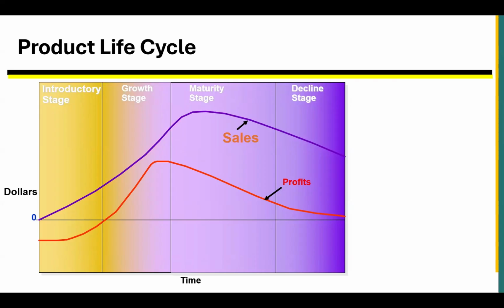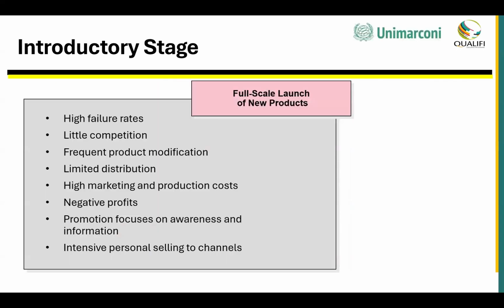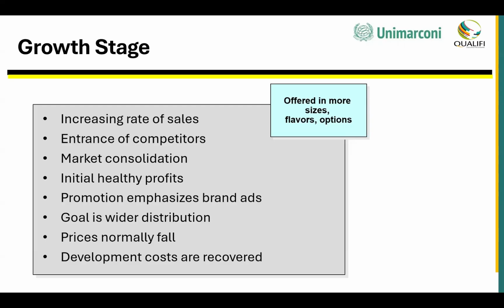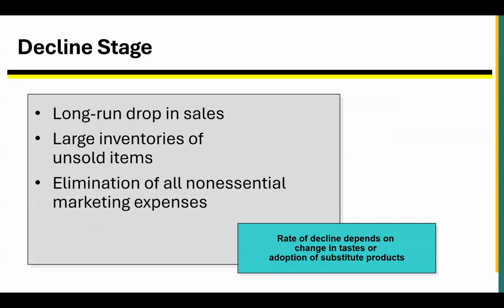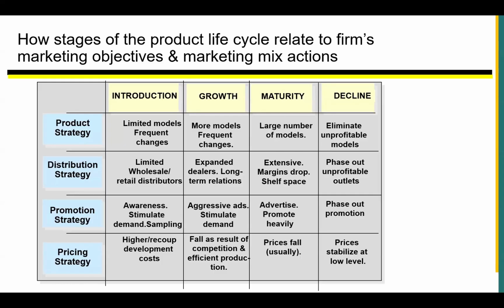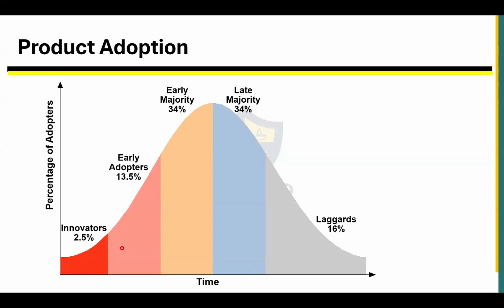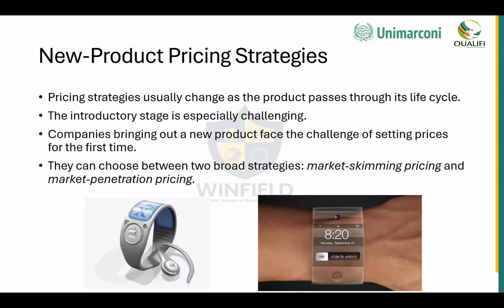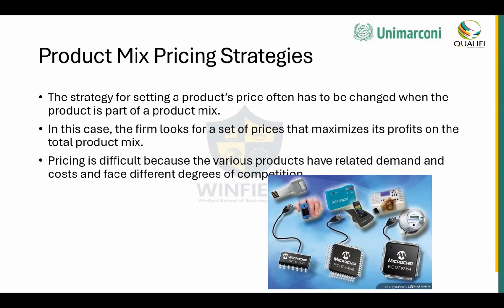Strategic Marketing - Session 06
This video will help you understand the basics of Strategic Marketing and provide overview of its key concepts.